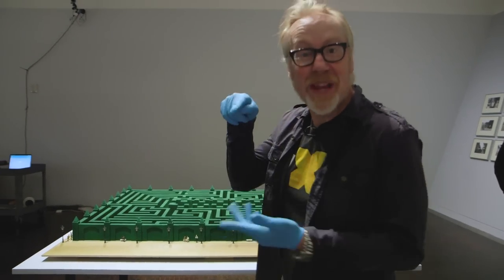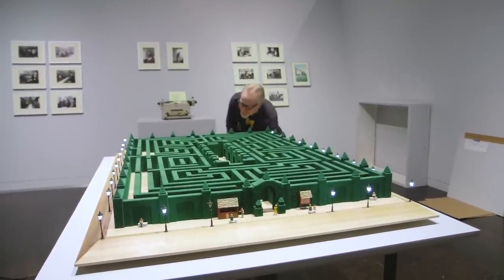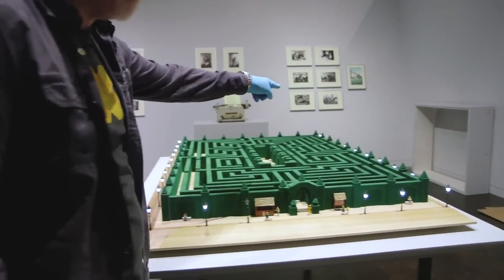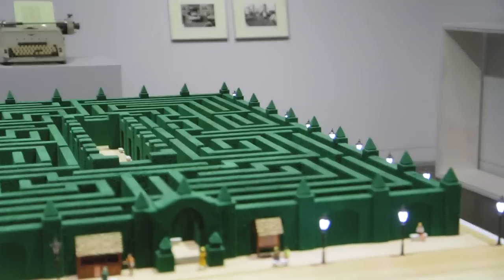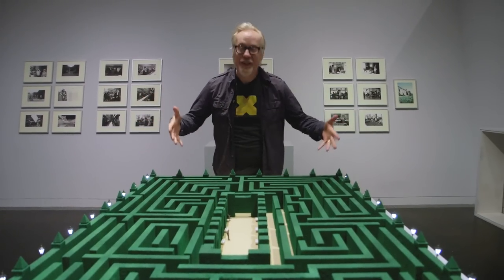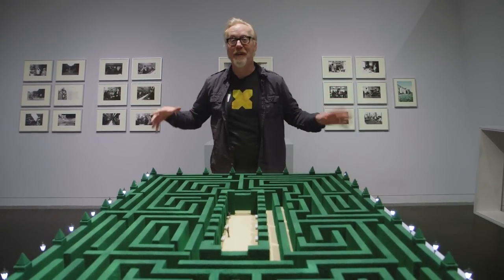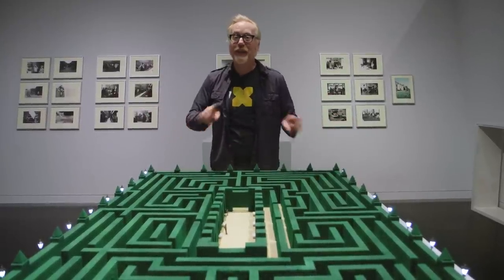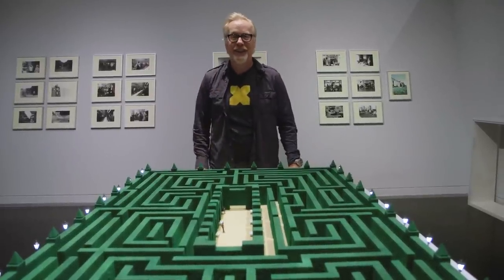Adam Savage's Overlook Maze Model at the Stanley Kubrick Exhibition!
Adam's Shining maze model returns home! After travelling with the Stanley Kubrick Exhibition for over a year, Adam's replica of the Overlook hedge maze comes to San Francisco for the tour's showing at the Contemporary Jewish Museum. Adam stops by the museum to help uncrate and set up the maze for its homecoming.